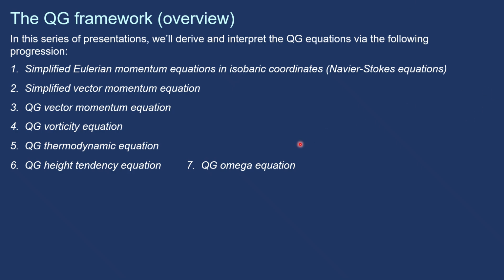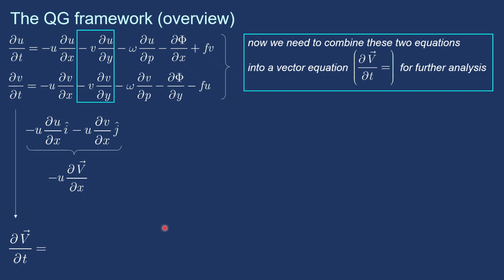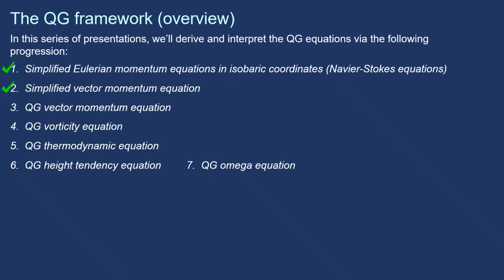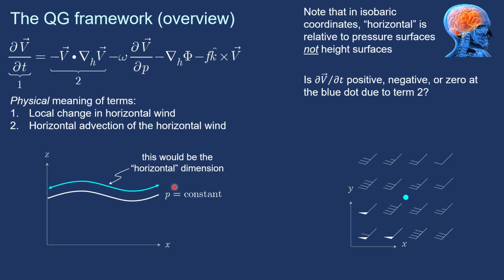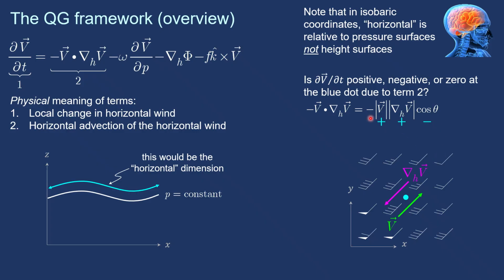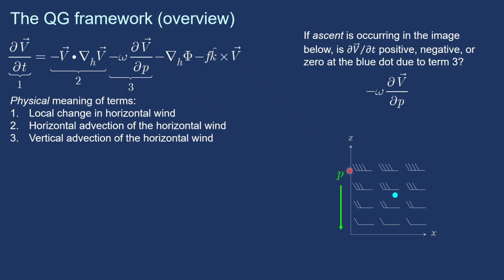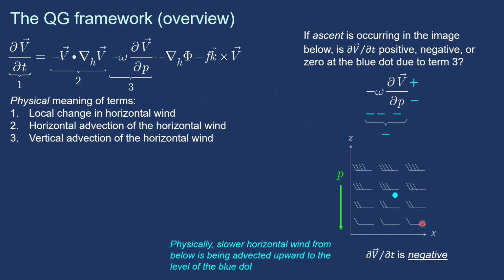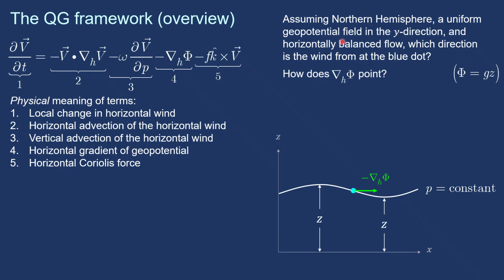The quasi-geostrophic (QG) framework derivation part 2 (simplified vector momentum equation)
This clip begins with the component momentum equations and combines them into vector form.  Physical meaning of the resulting terms is discussed.